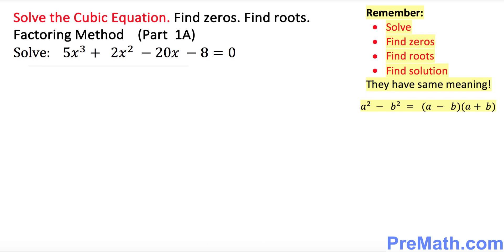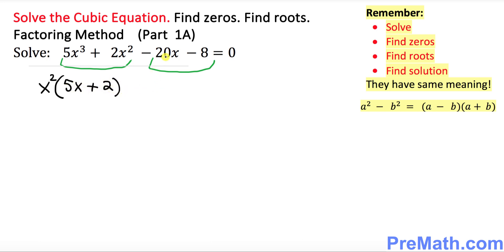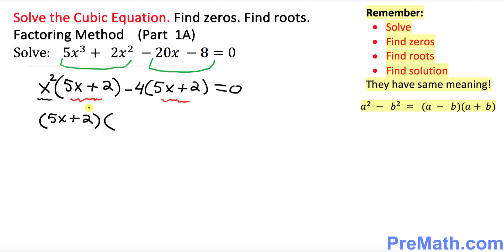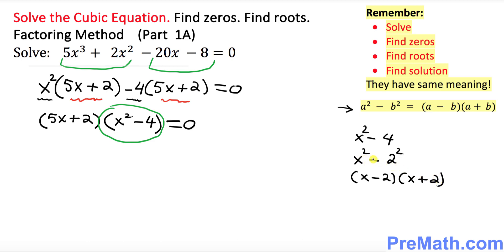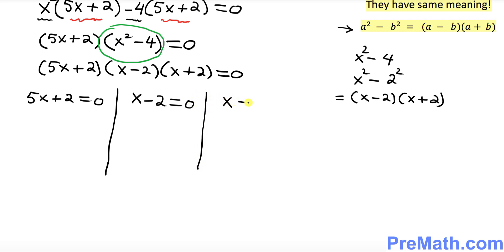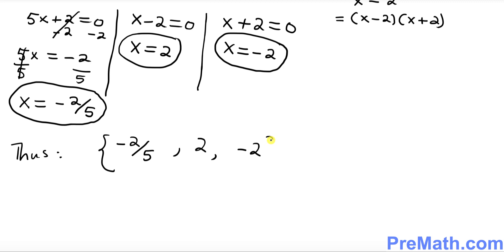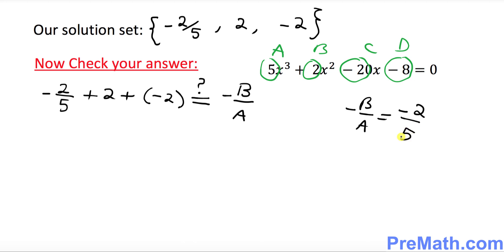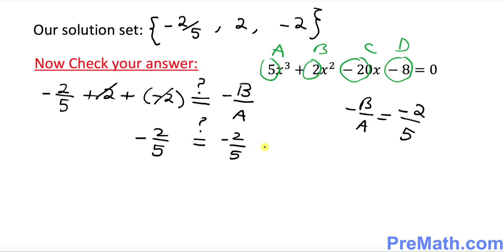Solve Cubic Equations - Simple Factoring Method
Learn how to solve cubic equations using the Simple Factoring  Method. By PreMath.com